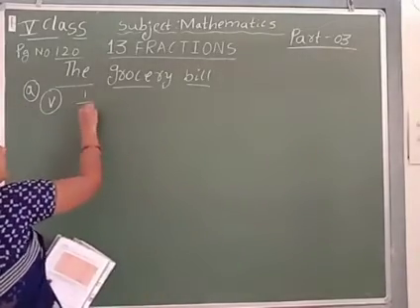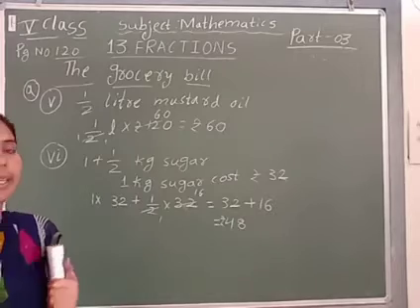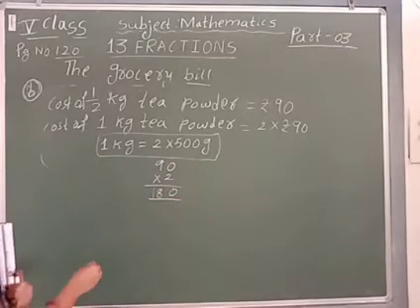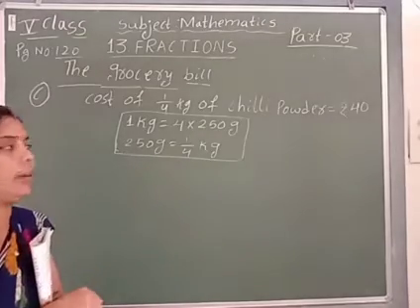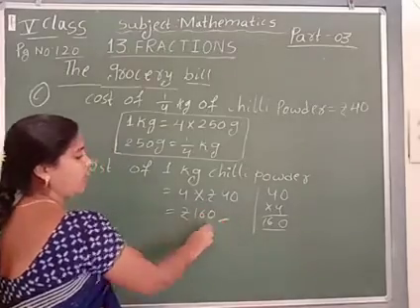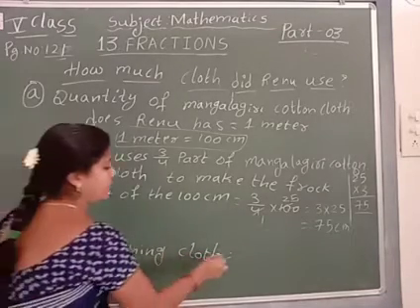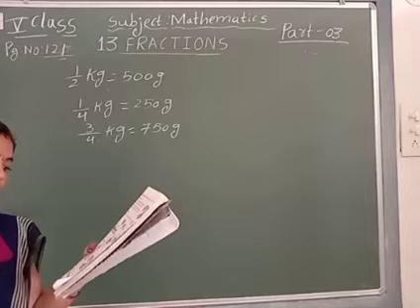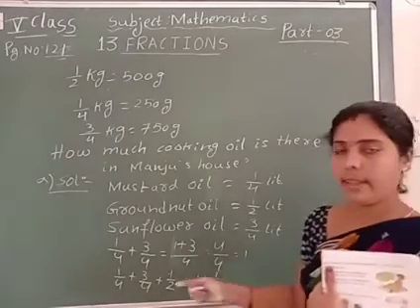5th Maths:13.Fraction(part 03)